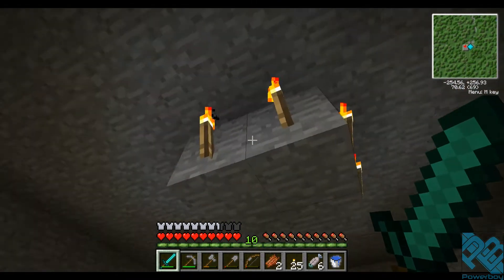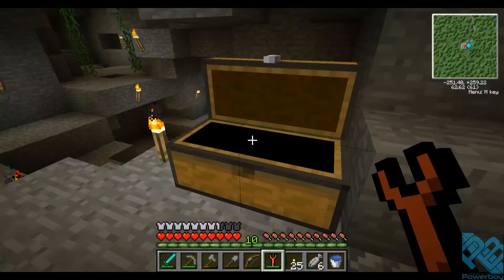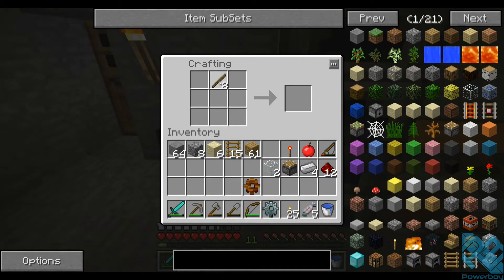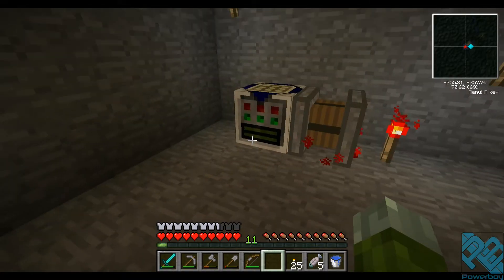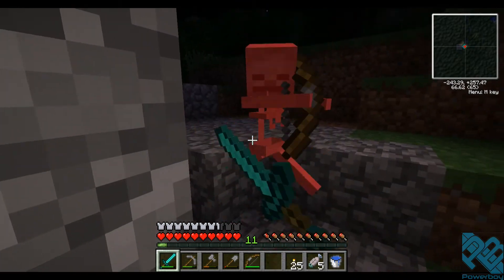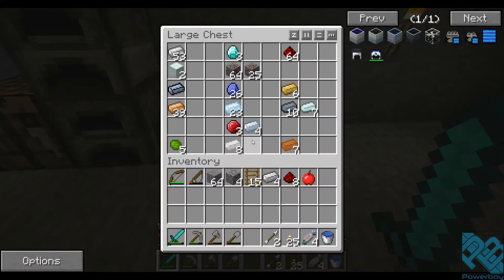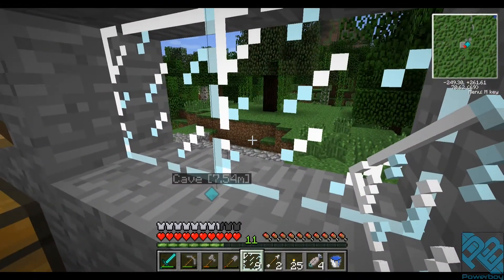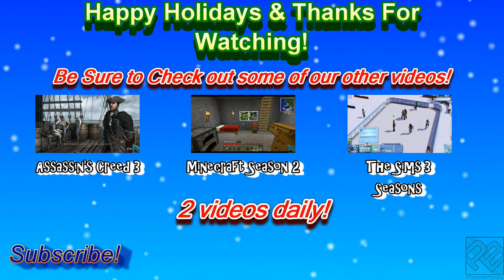Feed The Beast Minecraft Episode 9 - It's Working, It's Working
Welcome to Feed the Beast Minecraft with Graz! After doing technic & vanilla it's time for Feed the Beast Minecraft , something different, for a new journey. What trials and tribulations wait in this Let's Play series? Only time will tell! I have other minecraft series as well, feel free to check them out at channel elementalfact0r on youtube, be sure to subscribe as well and check out our other videos of minecraft, as well as different titles.

Links